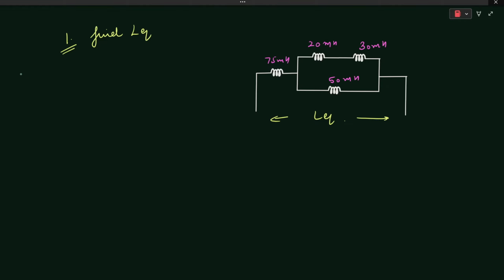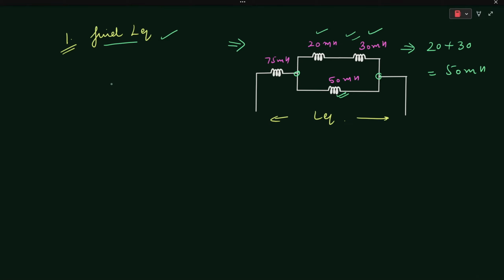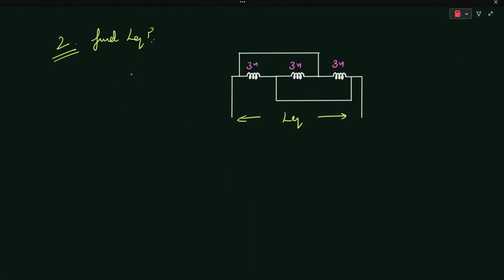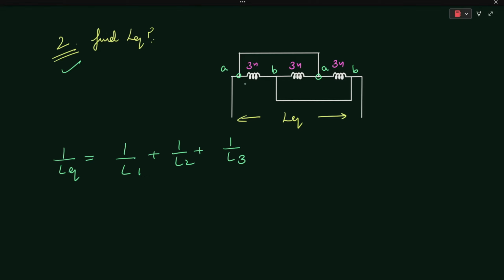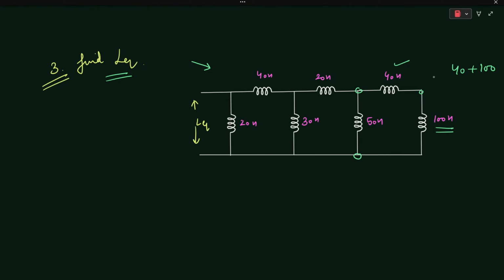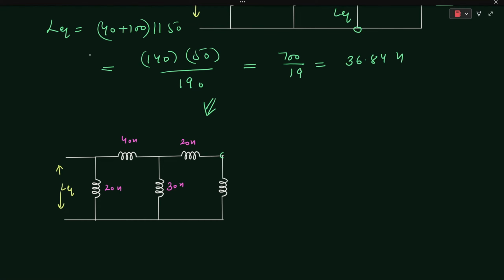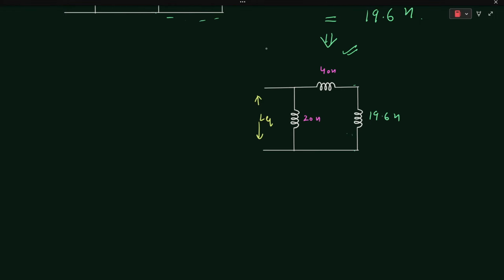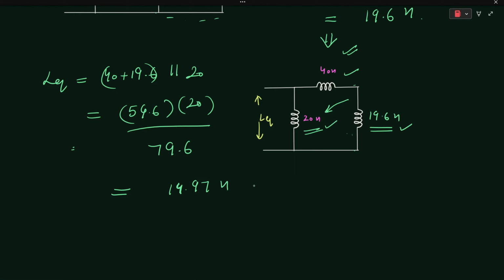Inductor numericals | Network Theory | GATE , ESE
When inductors are connected together in electrical circuits, they can be arranged in series or parallel configurations, similar to resistors. Let's discuss the characteristics and properties of inductors in series and parallel:

Inductors in Series:

When inductors are connected in series, their total inductance adds up.
The total inductance (L_total) of inductors in series is given by the sum of the individual inductances (L1, L2, L3, ..., Ln).
Mathematically, L_total = L1 + L2 + L3 + ... + Ln .

Inductors in Parallel:

When inductors are connected in parallel, their total inductance decreases.
The total inductance (L_total) of inductors in parallel is given by the reciprocal of the sum of the reciprocals of individual inductances.
Mathematically, 1/L_total = 1/L1 + 1/L2 + 1/L3 + ... + 1/Ln.

Previous videos -

Gears used -